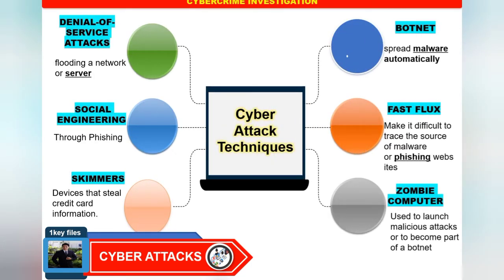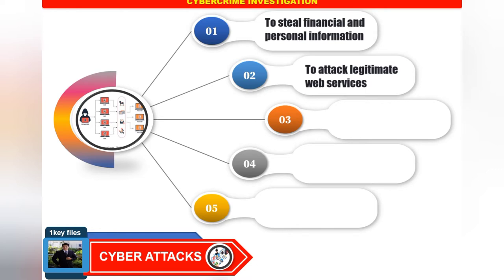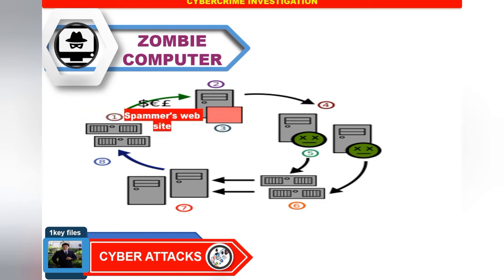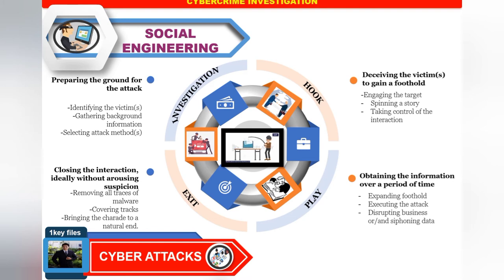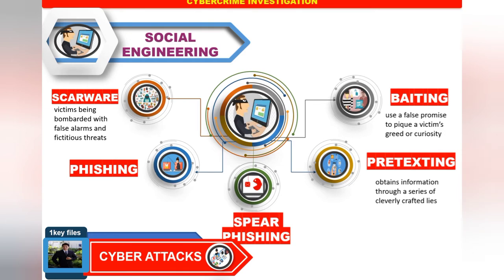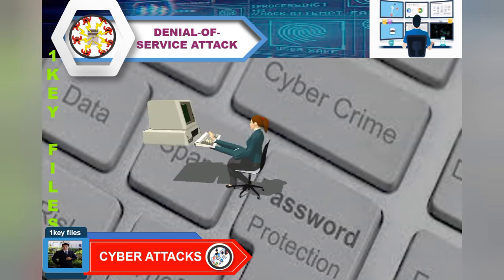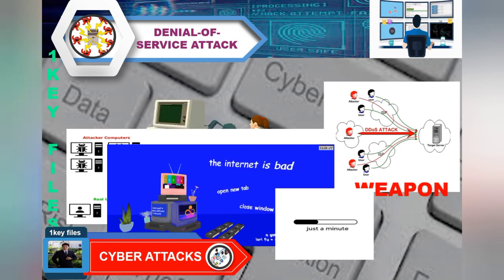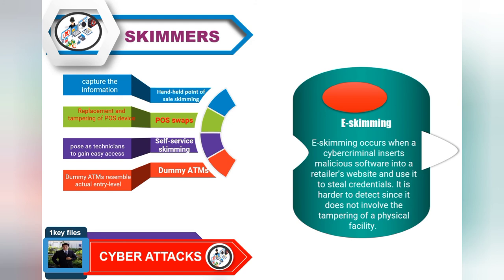Cybercrime Investigation Part 3